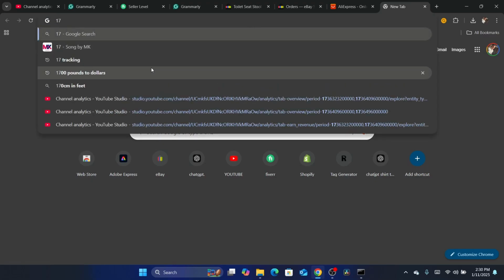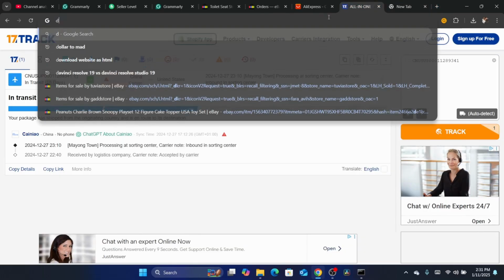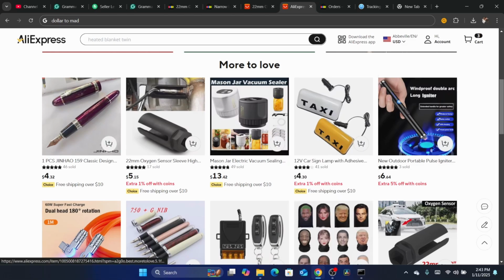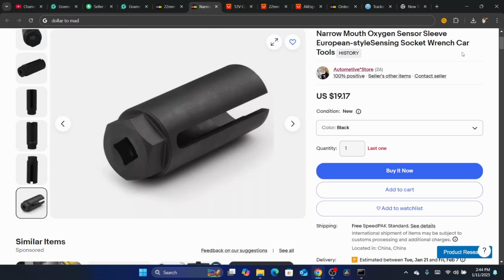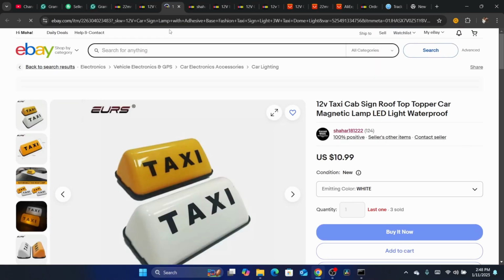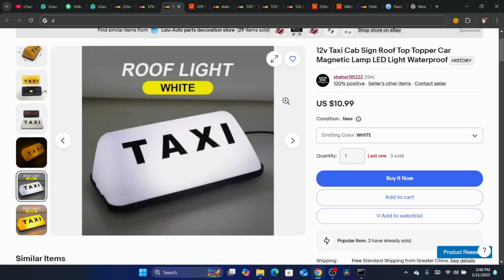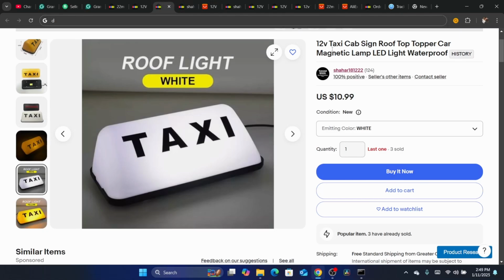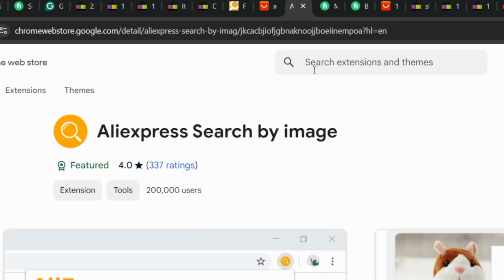How to Dropship from AliExpress to eBay in 2026 (The New Way)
How to Dropship from AliExpress to eBay in 2025 (The New Way)

Discover the new and improved way to dropship from AliExpress to eBay in 2025! This step-by-step guide walks you through the updated process, helping you streamline your operations and maximize your profits.

In this video, you’ll learn:

How to source products from AliExpress for eBay dropshipping.
The new strategies for listing products efficiently.
How to handle orders and shipping for a seamless customer experience.
Tips to comply with eBay's policies in 2025.
Best practices for pricing and customer satisfaction.
Perfect for beginners and experienced dropshippers looking to leverage the latest methods in 2025!